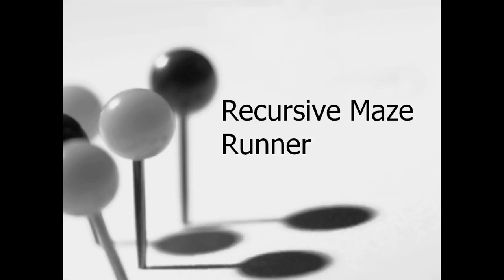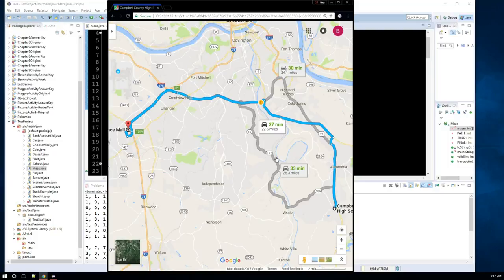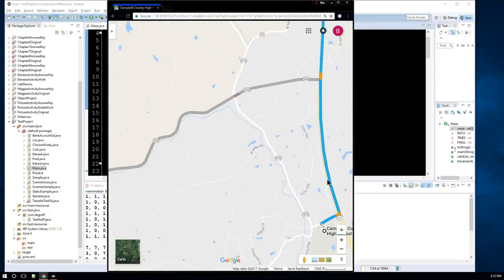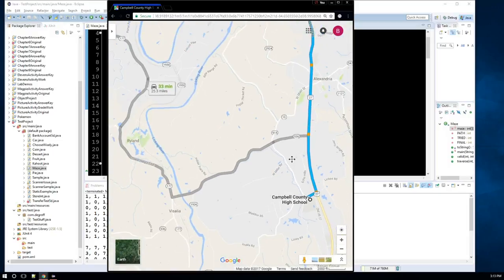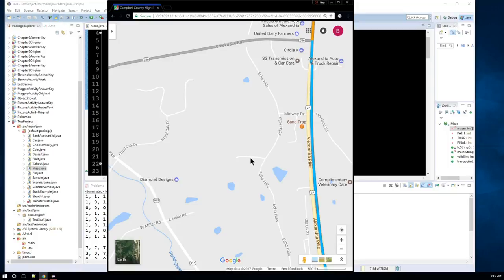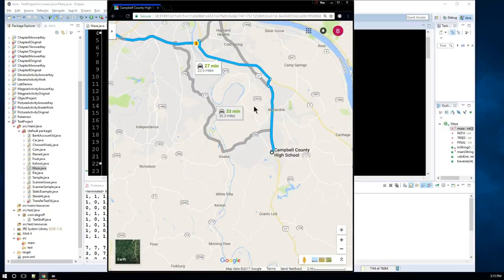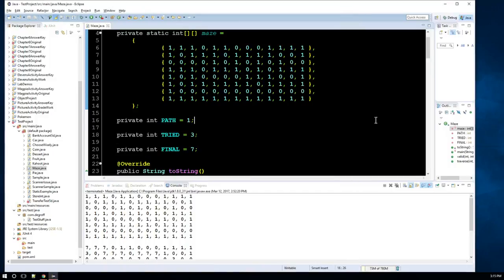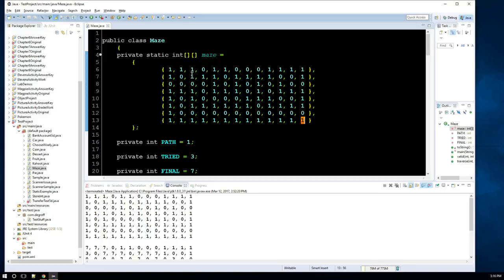APCS: Unit 8: Recursive Maze Runner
The following video outlines a recursive approach for finding a path out of a maze.  It demonstrates a very simple path finding algorithm.